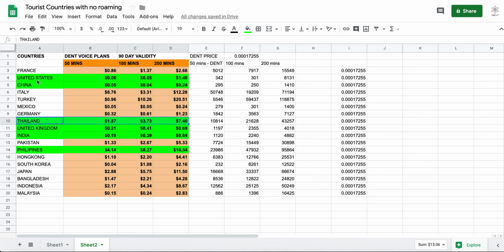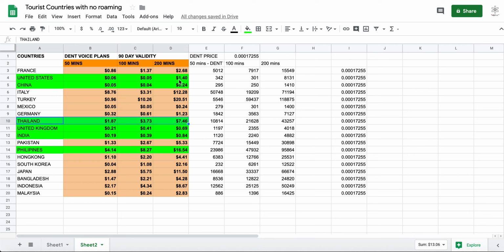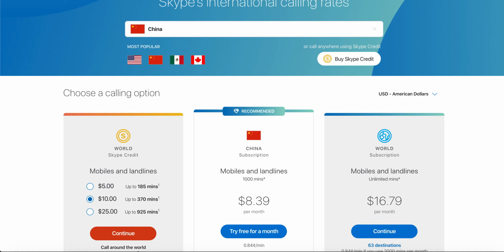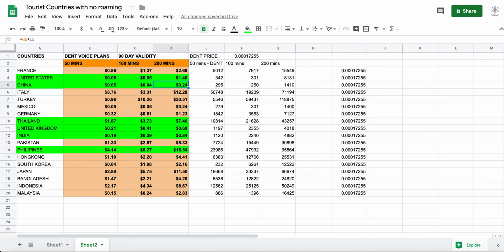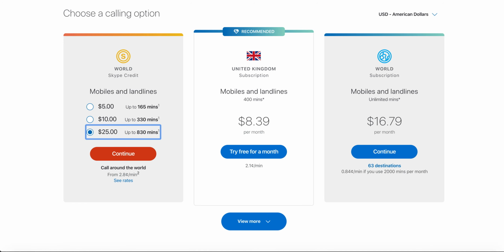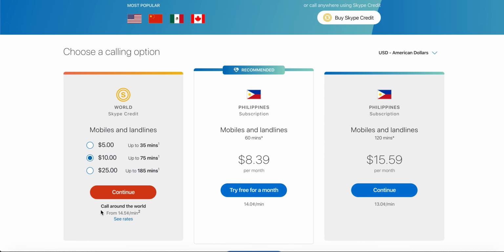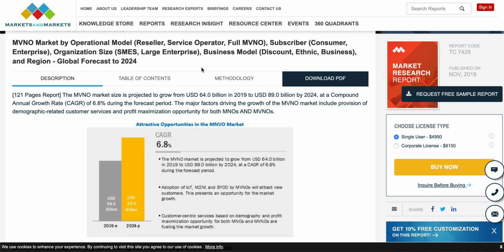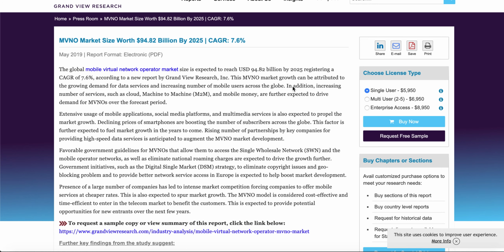DENT COIN Dent Voice calling is cheaper than SKYPE and VIBER